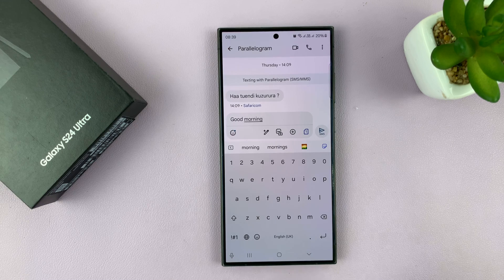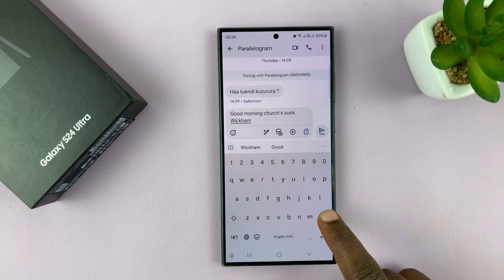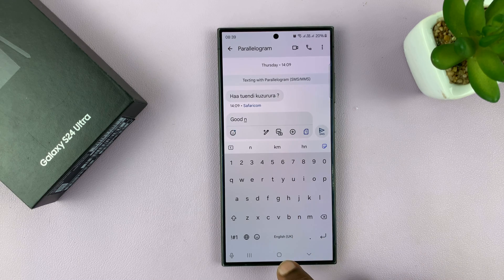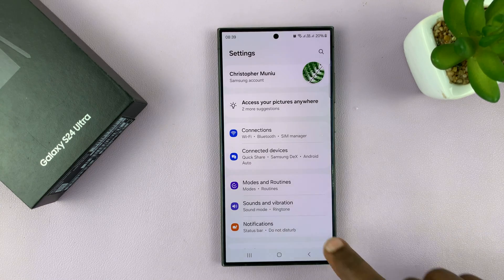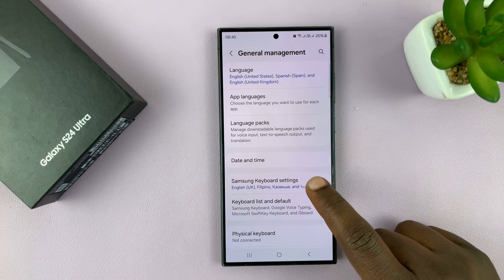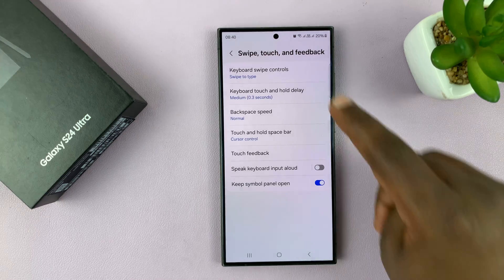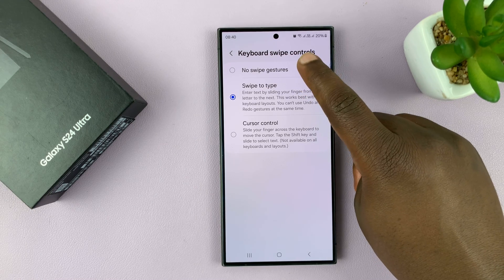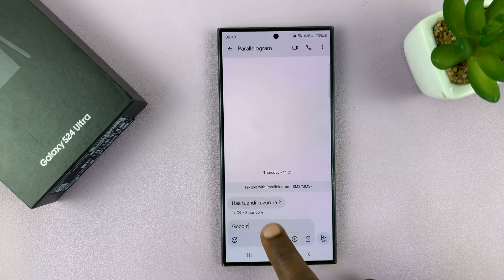How To Disable Swipe To Type On Samsung Galaxy S24 / S24 Ultra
Learn How To Disable Swipe To Type On Samsung Galaxy S24 S24+ & S24 Ultra.

Welcome to our guide on how to disable swipe to type on the Samsung Galaxy S24, S24+, and S24 Ultra! Are you tired of accidentally sending messages with words you didn't intend to type because of swipe typing? In this tutorial, we'll show you how to turn off this feature on your Samsung Galaxy S24 series device.

Swipe typing, also known as gesture typing, can be a convenient way to input text quickly by sliding your finger across the keyboard to form words. However, it's not everyone's cup of tea, and some users prefer the traditional tap typing method for greater accuracy and control.

How To Disable Swipe To Type On Samsung Galaxy S24 S24+ & S24 Ultra

1. Open the Settings app. Scroll and select the option General Management. Then, tap on Samsung Keyboard settings.

2. Scroll and select Swipe, touch and feedback. Then, tap on the Keyboard swipe controls option. From the options, select No swipe gestures. The change will be applied automatically.

Cell Phone Tripod Adapter